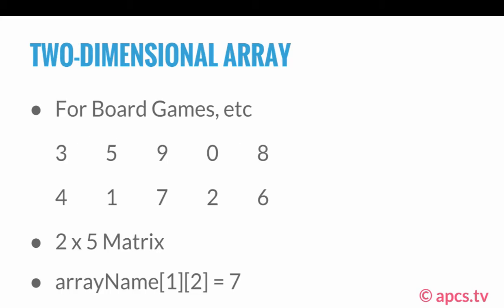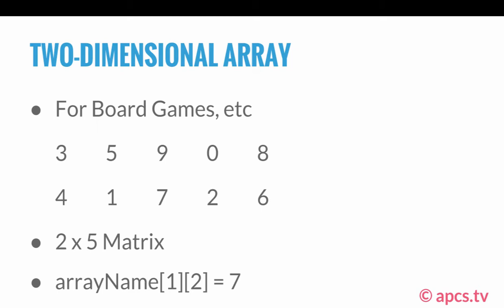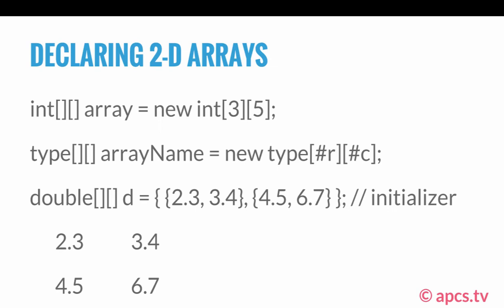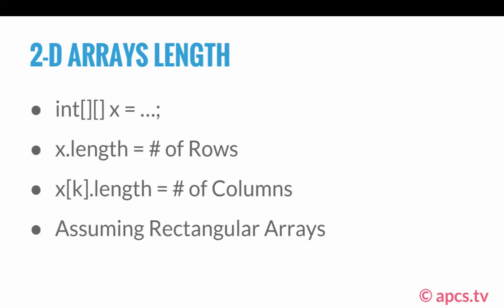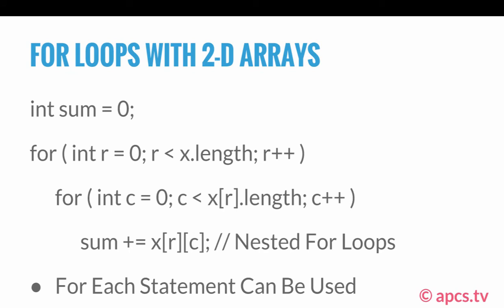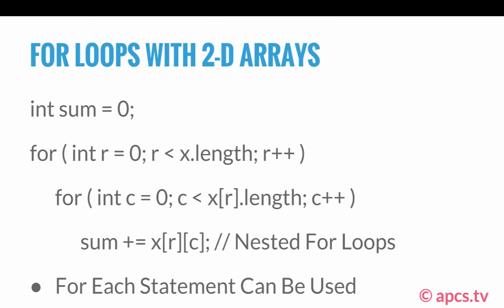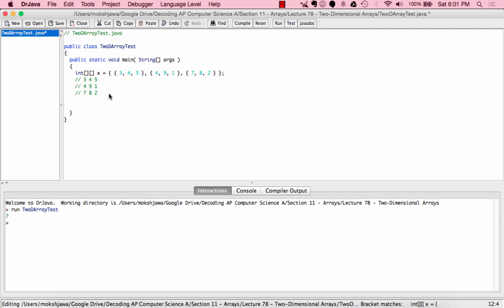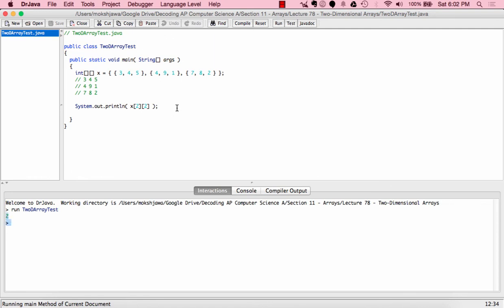Lecture 78 - Two Dimensional Arrays